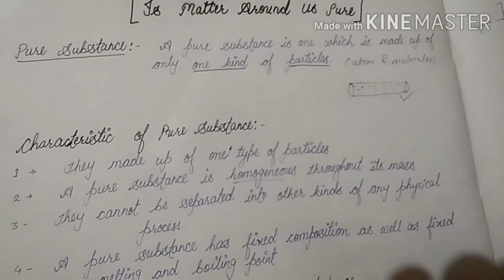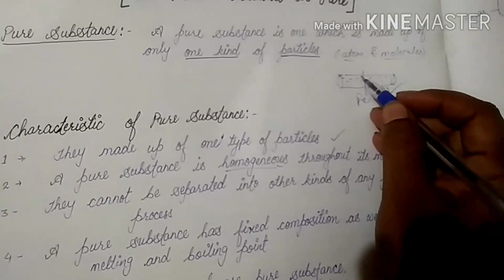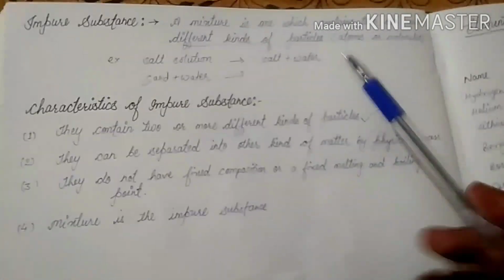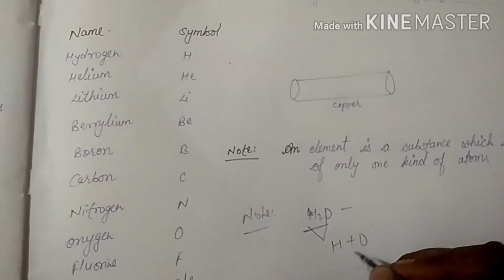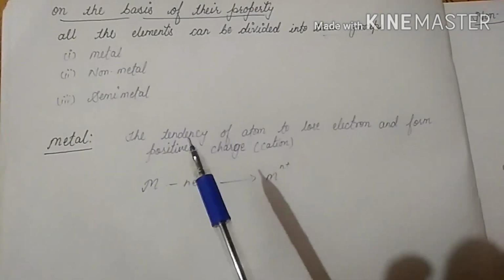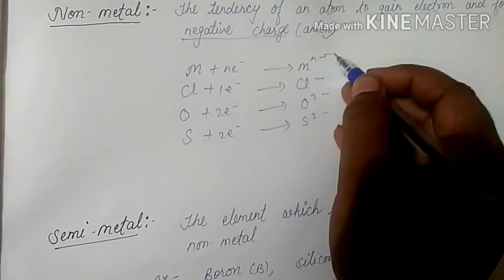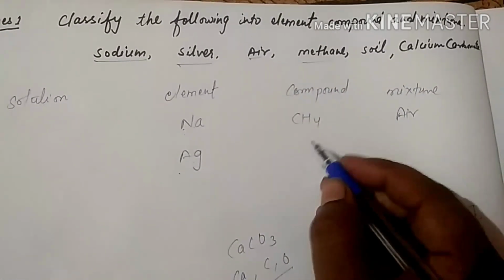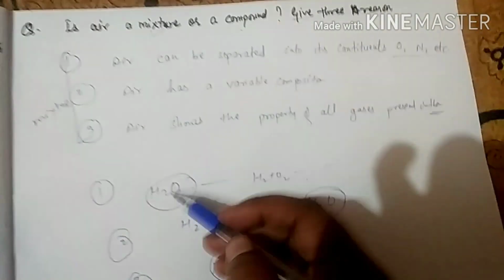Class IX Chemistry Chapter 2 (IS MATTER AROUND US PURE) Part 1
Characteristics of Pure substance